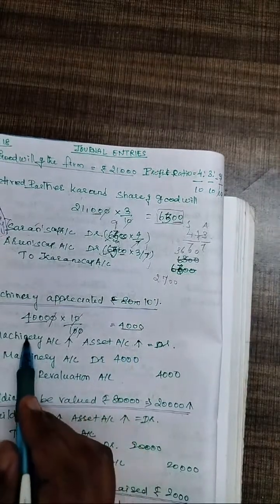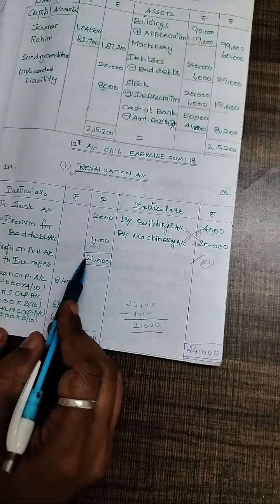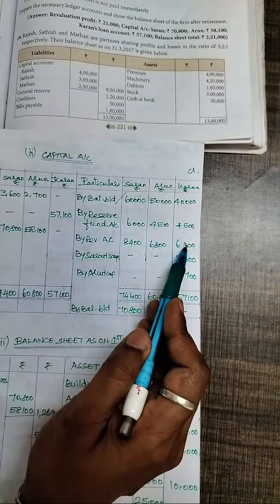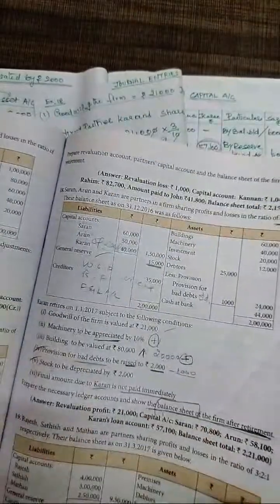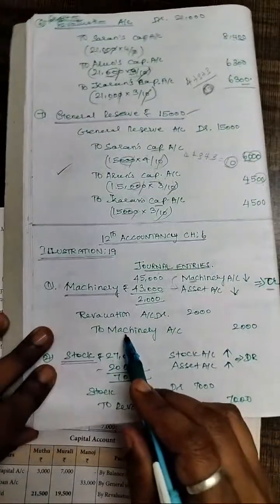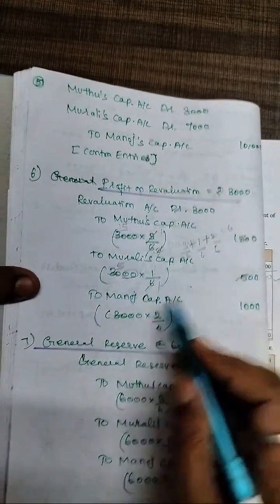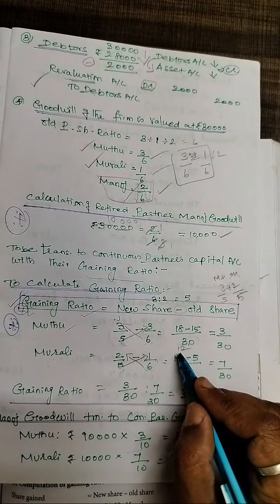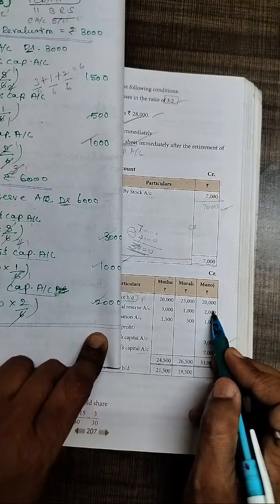LIVE ON-LINE CLASSES TN 12TH STD ACCOUNTANCY CHAPTER:6 EXERCISE SUM NO:18 & ILLUSTRATION SUM NO:19